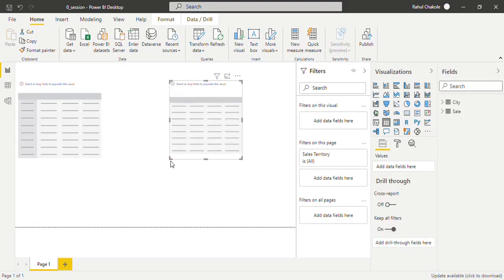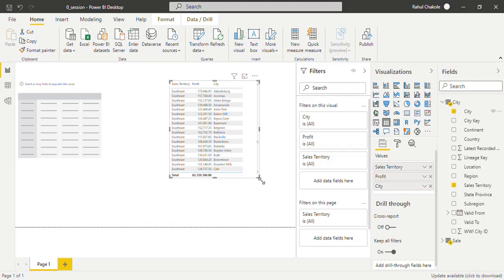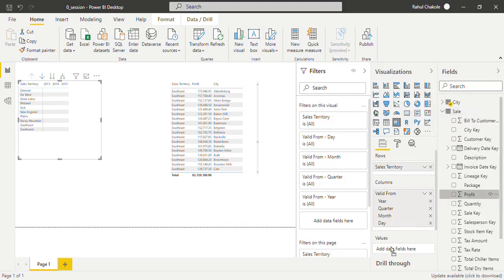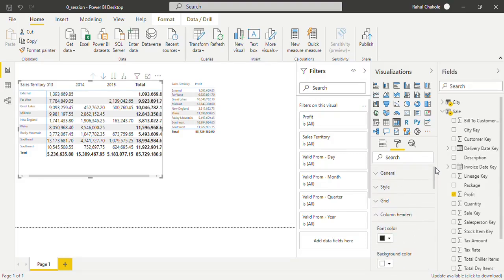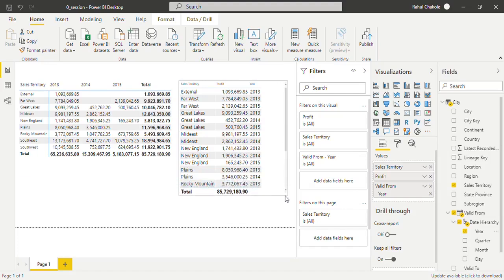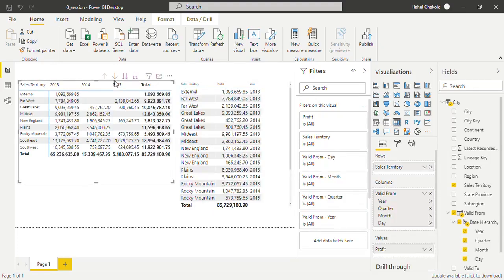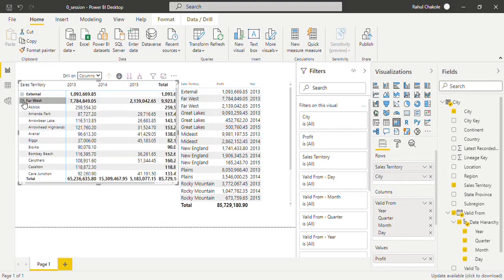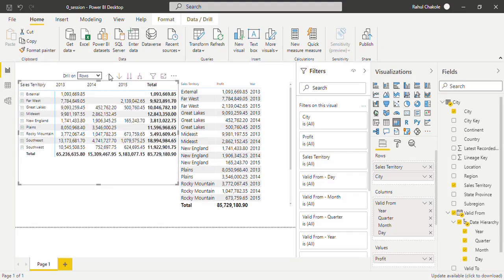08 Matrix chart Power Bi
08 Matrix chart